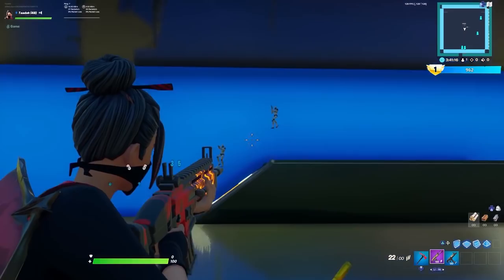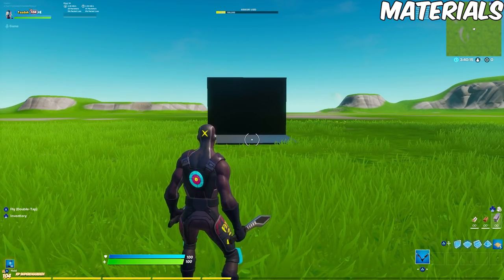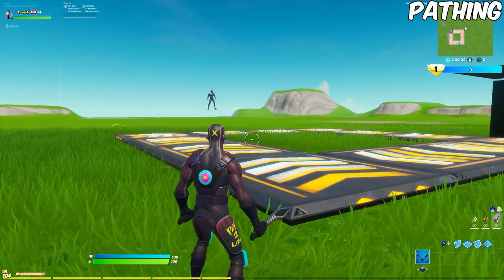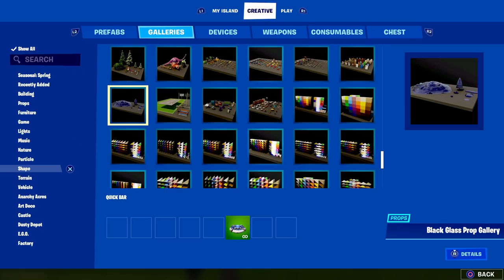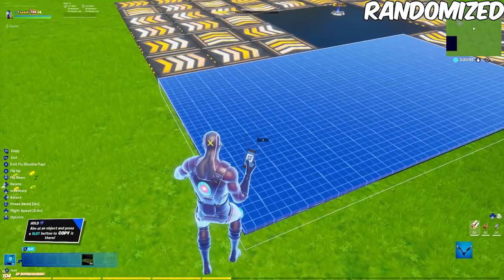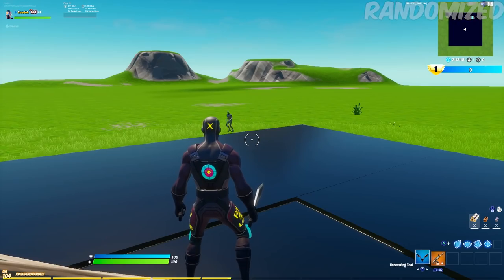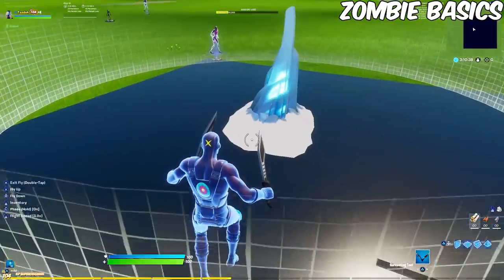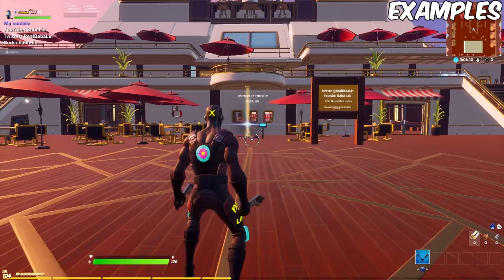How to Create Moving Bots / Zombies! (Fortnite Creative)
How to make a moving sentry in creative mode! I use these a lot in aim / edit training maps as targets, so I'm sure you guys will find this tutorial helpful!

💙 Creator Code: Teadoh

🌟My Setup/Gear:

@Teadohs on ALL social medias

Riddiman - lost time
Riddiman  - sleepy
Riddiman  - Waves pt.2